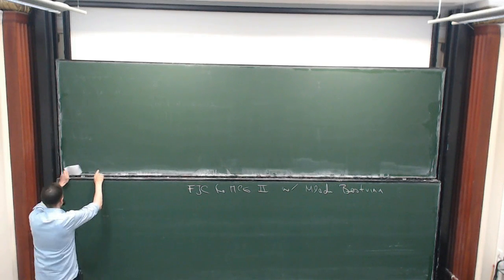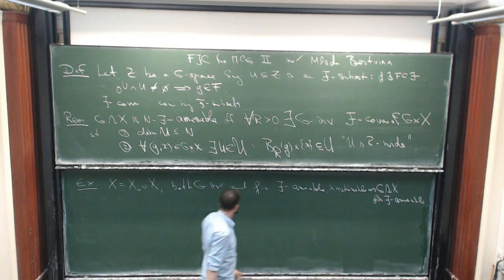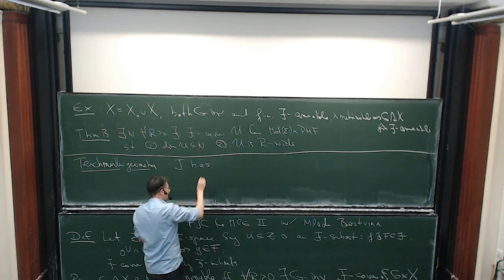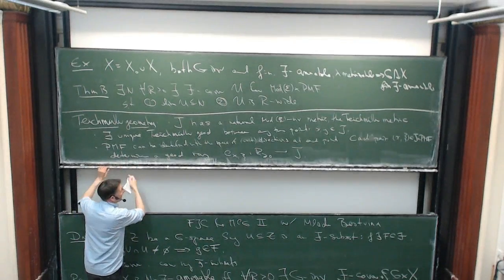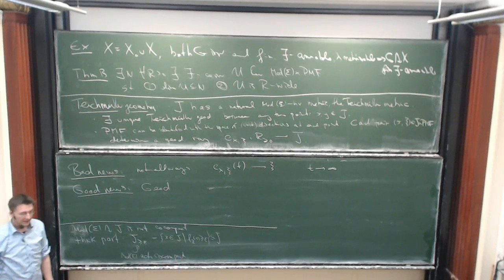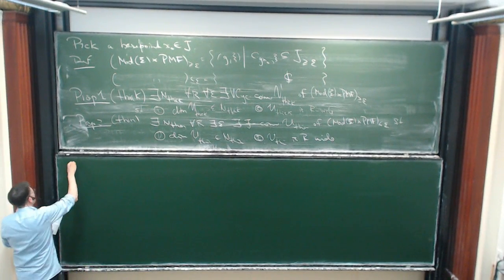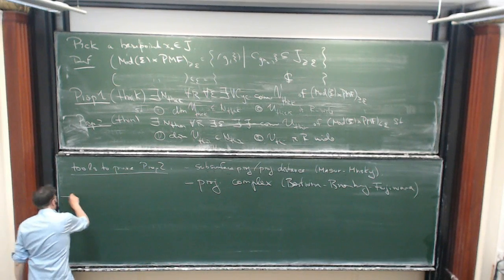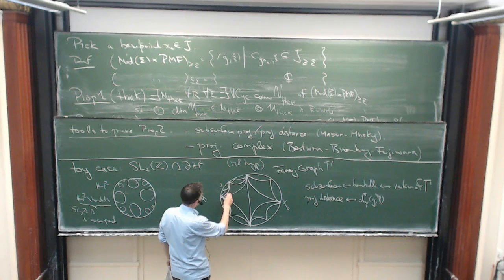Arthur Bartels: The Farrell Jones conjecture for mapping class groups (part 2)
The lecture was held within the framework of the (Junior) Hausdorff Trimester Program Topology: "The Farrell-Jones conjecture"

The main step in the proof of the Farrell-Jones conjecture for mapping class groups is the verification of a regularity condition, related to amenability, for the action of the mapping class group on the space of projective measured foliations. I will discuss axioms that allow the verification of this property. These axioms are on one hand concerned with Teichmüller flow and on the other hand concerned with subsurface projections.I will also discuss why these axioms are satisfied in the case of the mapping class group. This is joint work with Mladen Bestvina.